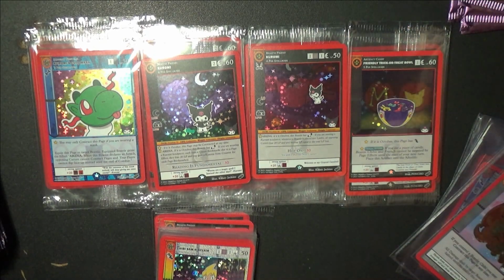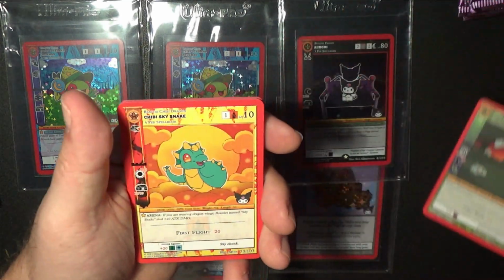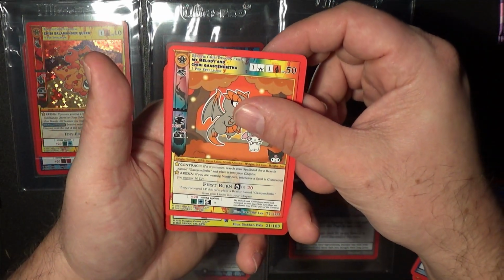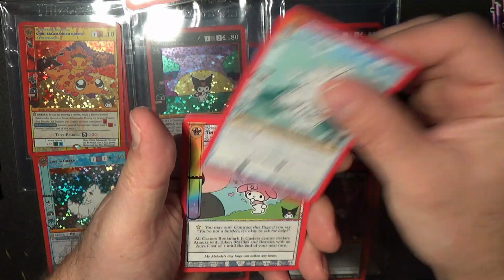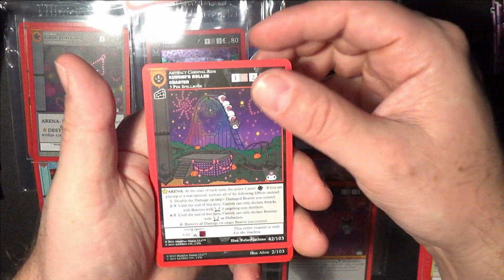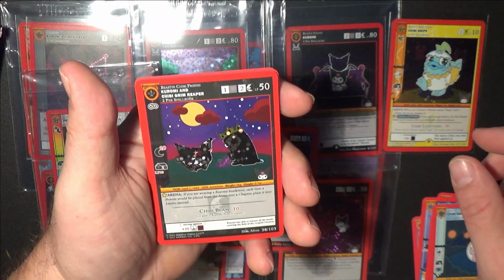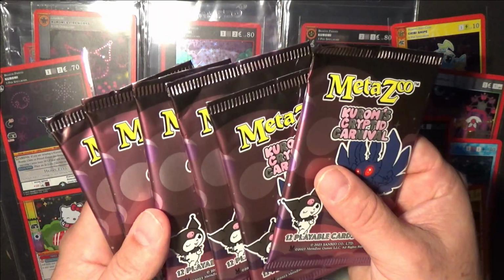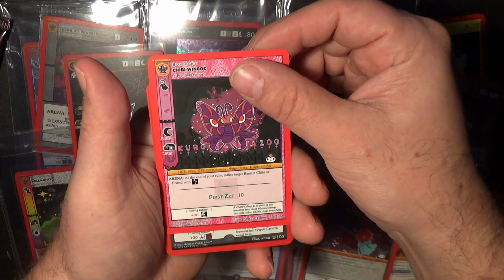MetaZoo Kuromi's Cryptid Carnival Blister Case 24 Packs Dec.5, 2023